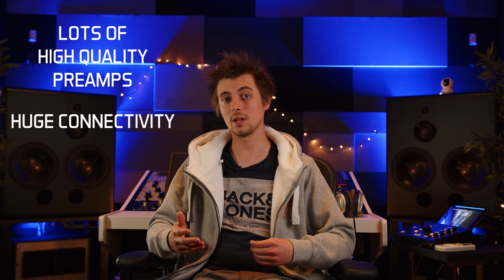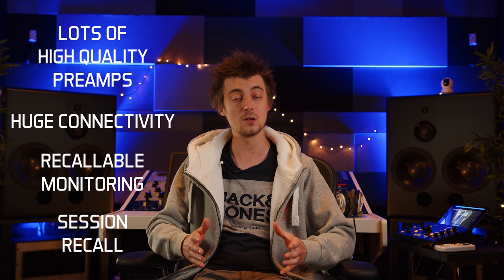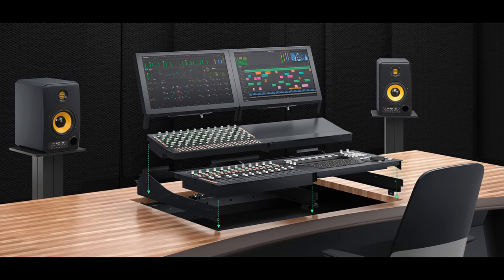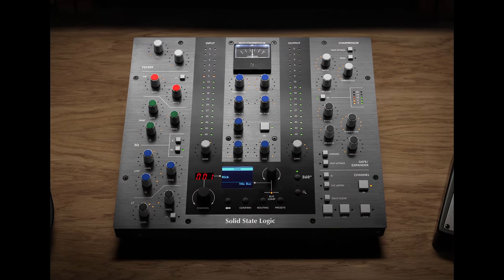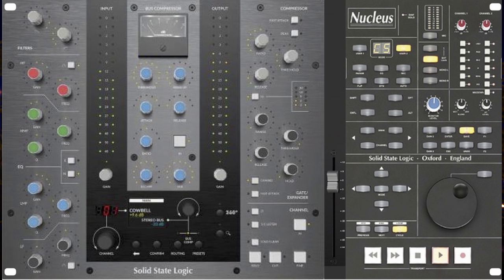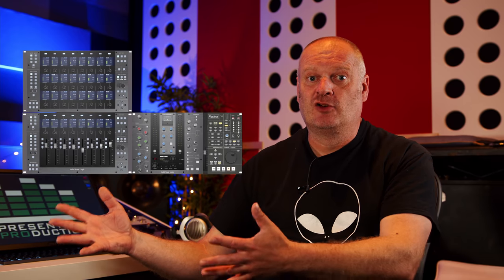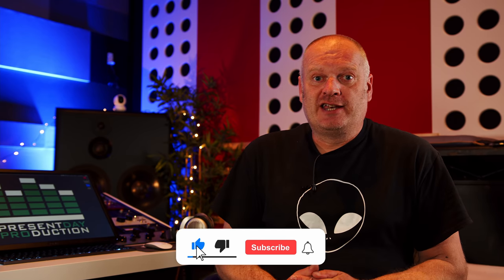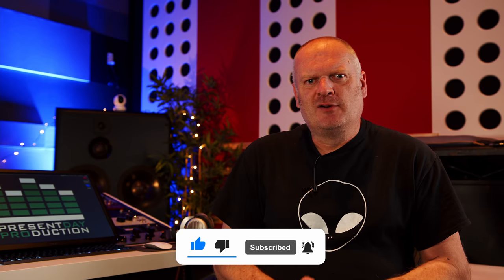The ULTIMATE STUDIO CONSOLE | Could THIS Be The Future Of Audio Consoles From Solid State Logic SSL?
​@SSLvideos Let us know what you think!